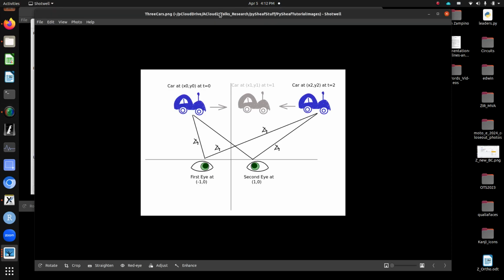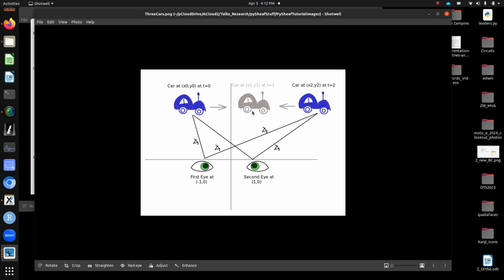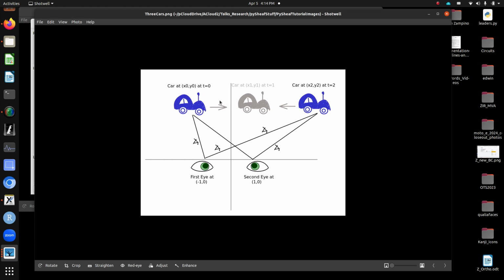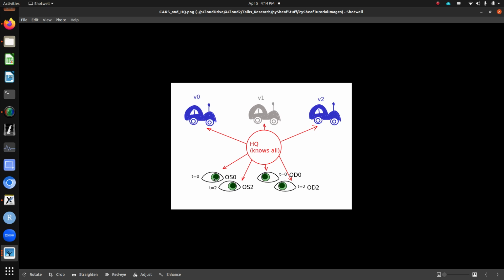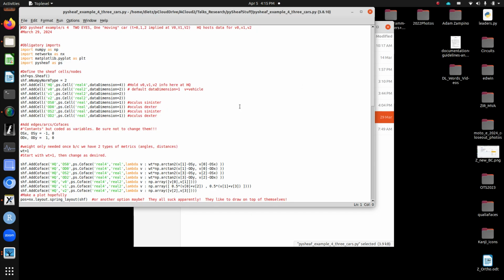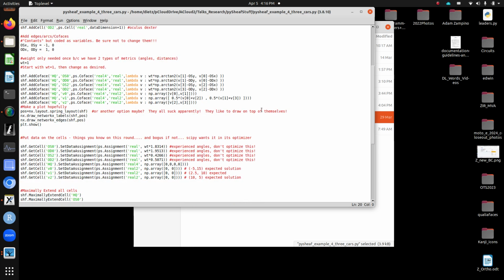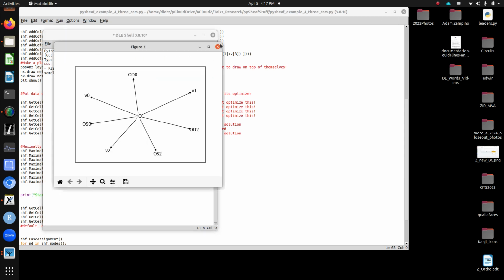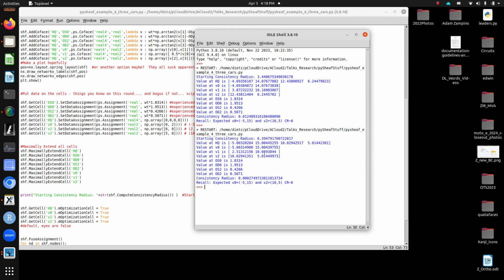pysheaf Example 4 Three Cars